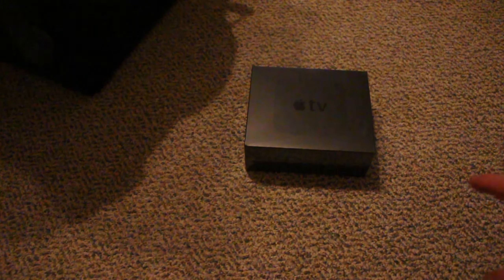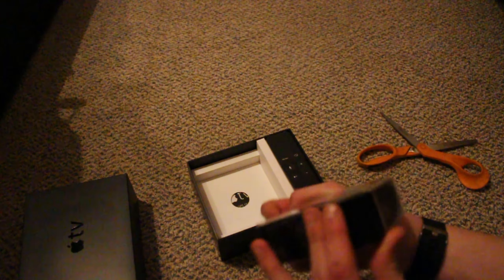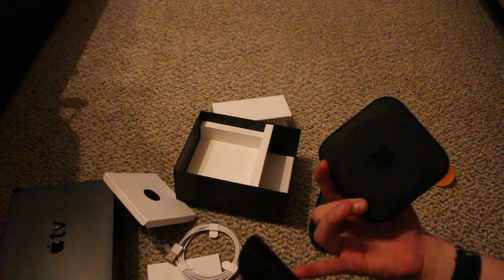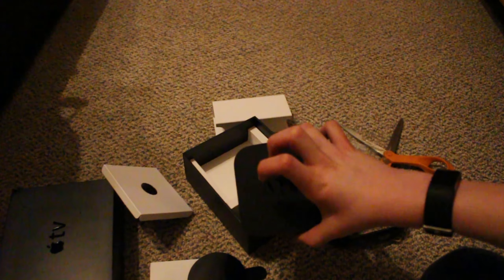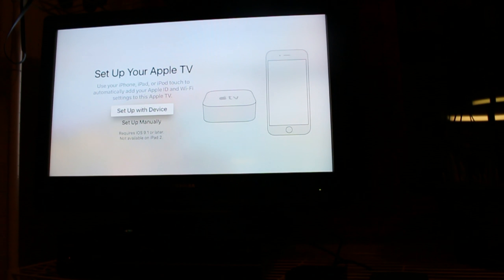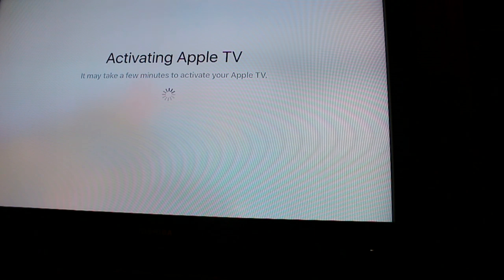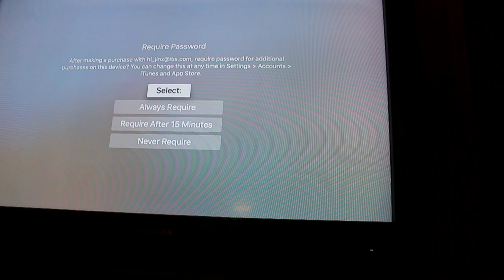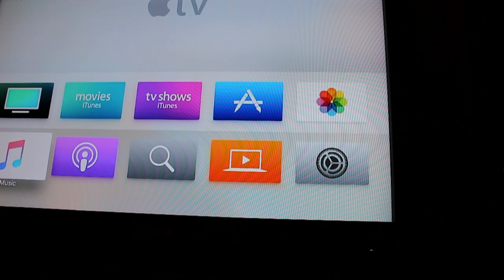Apple tv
Sorry for the bad camera and screen recording I wasn't in my main Studio.